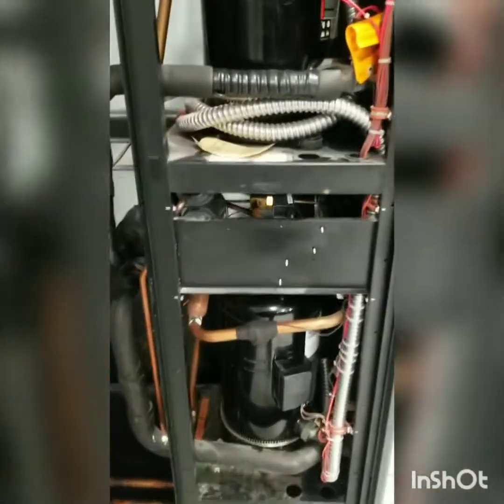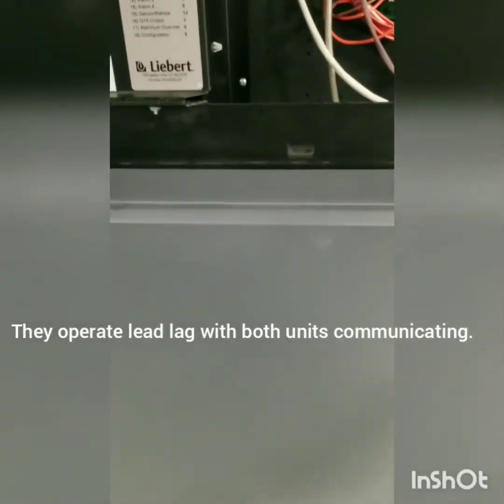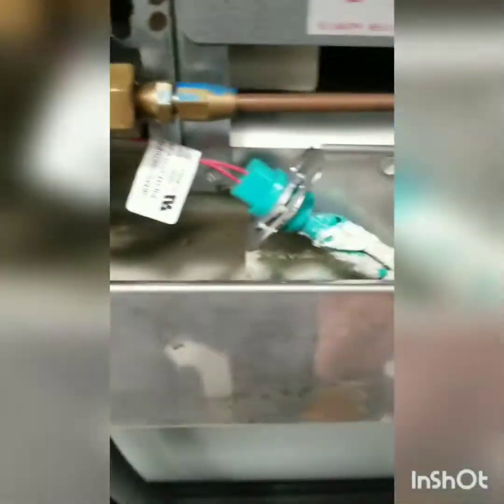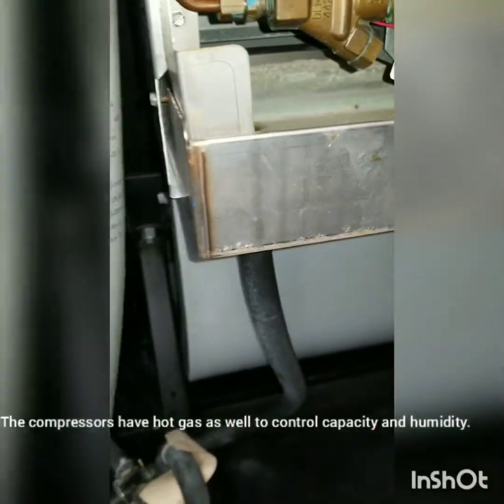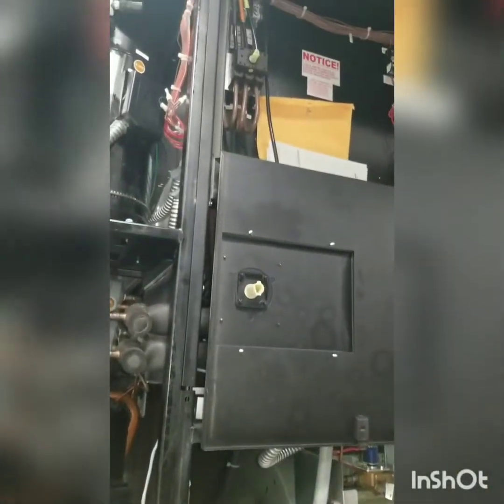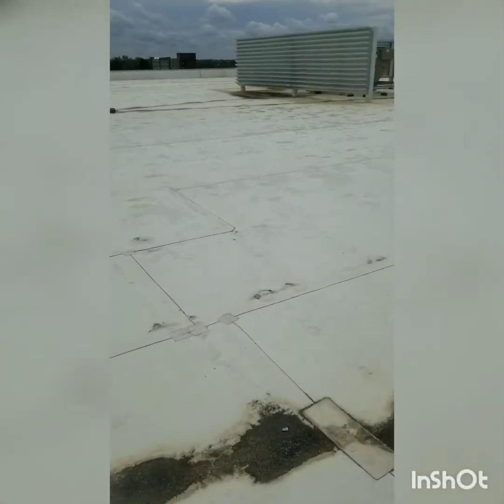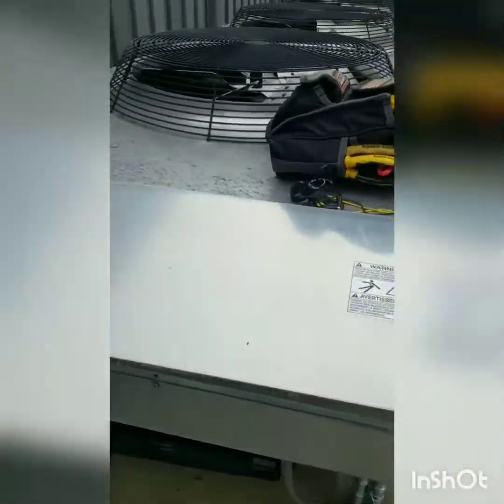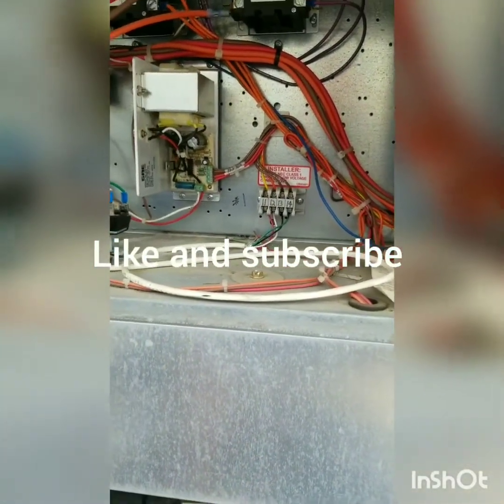HVAC preventative maintenance. Leibert overview and P.M. HVAC IT room.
annual HVAC maintenance. IT room cooling.Music: Skate